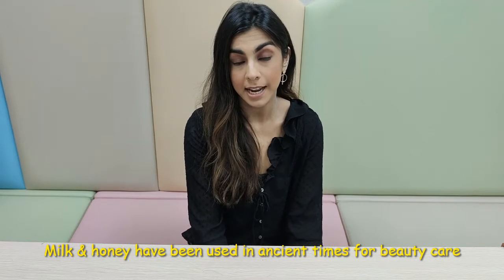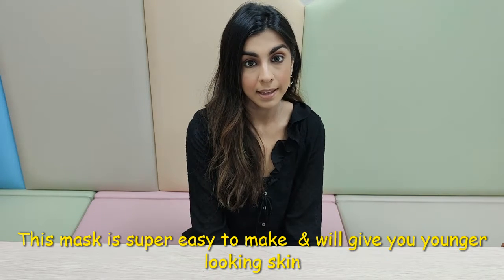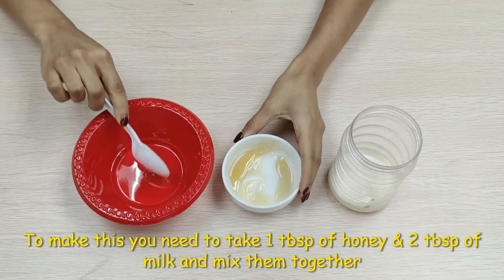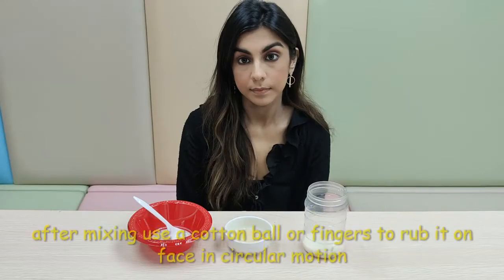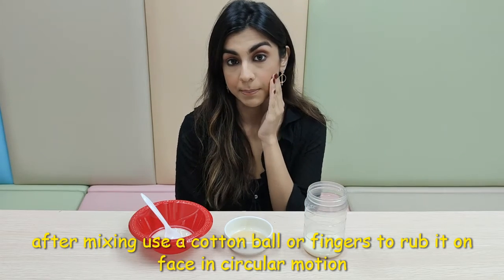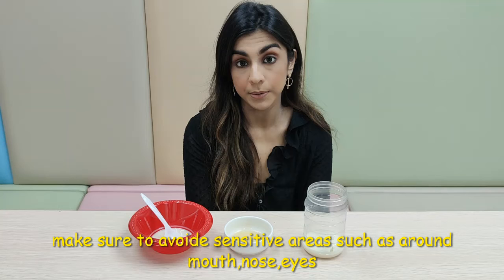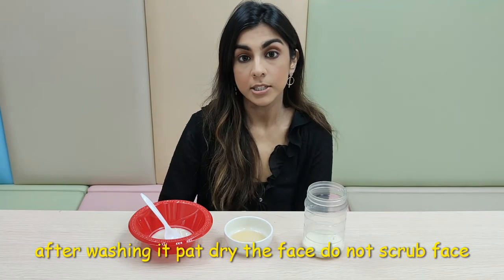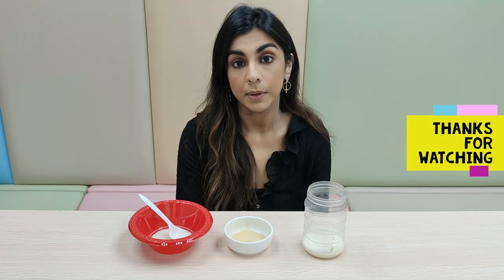P192489 DIY Beauty Face Mask Make at Home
This is simple DIY face mask which can be made at home from just using milk & honey to make yourself beautiful.